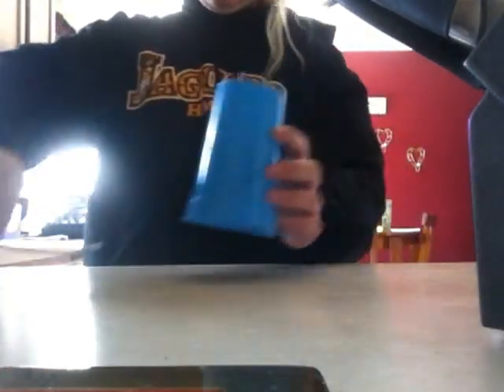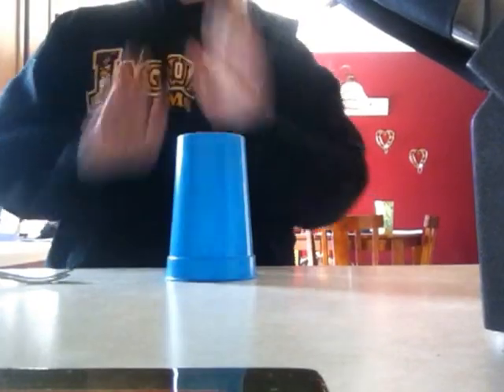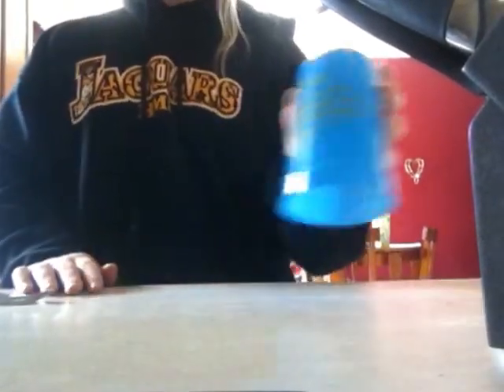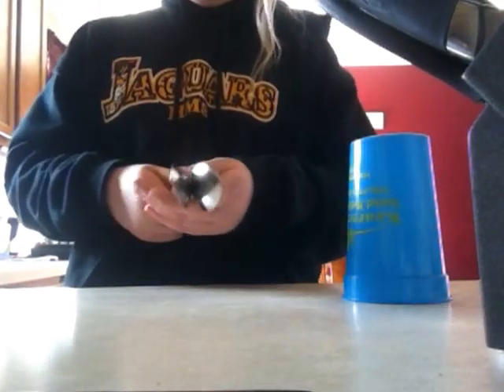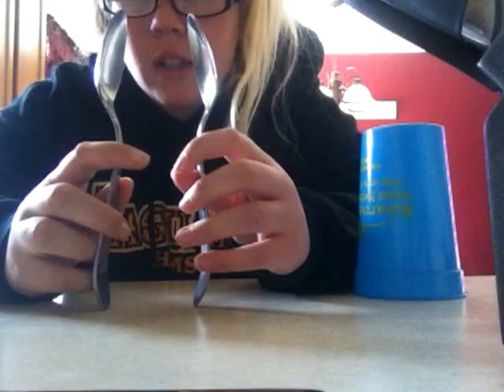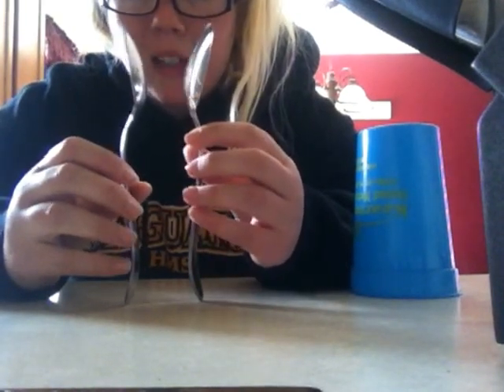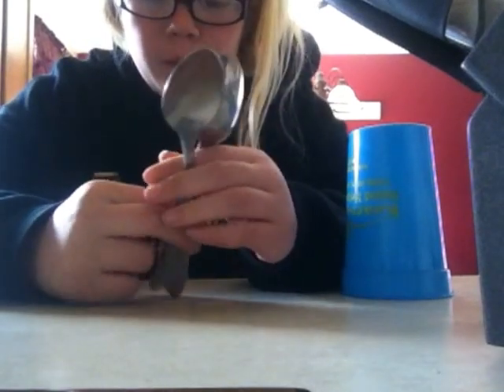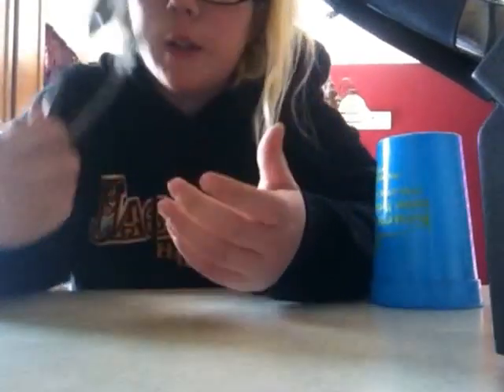Instruments u can make at home